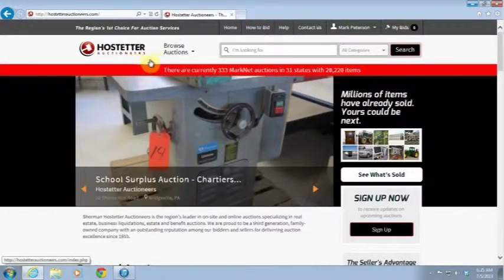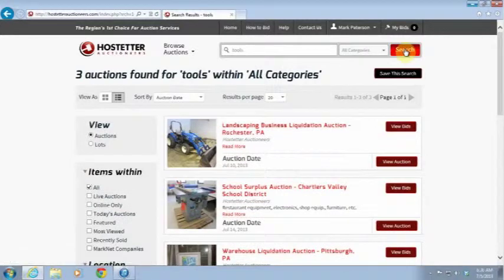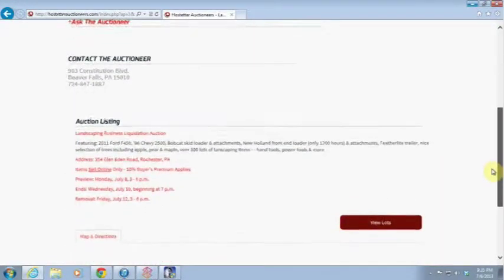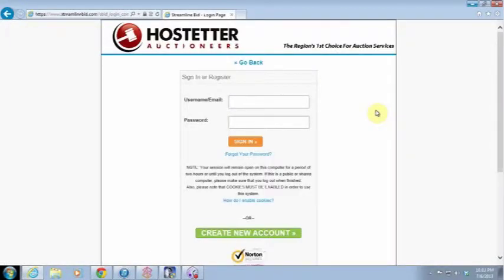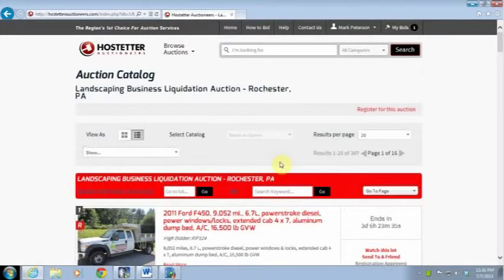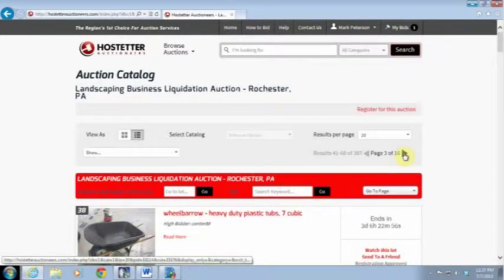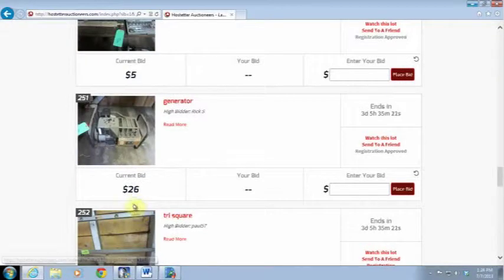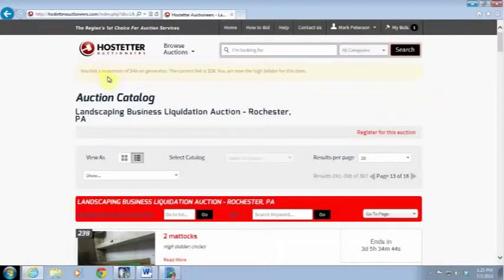Hostetter Bid Video 7 5 13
Hostetter Auctioneers on line tutorial video about how to place a bid.